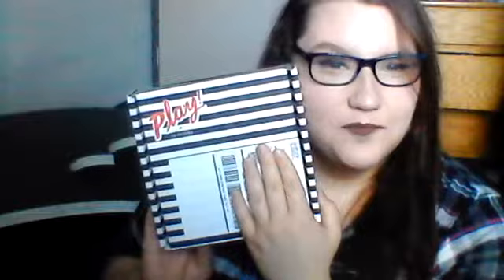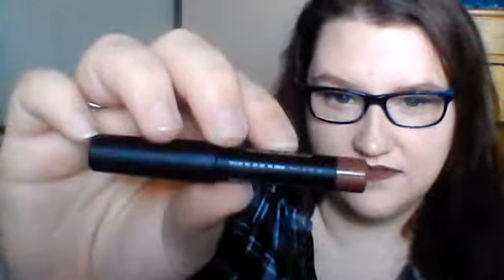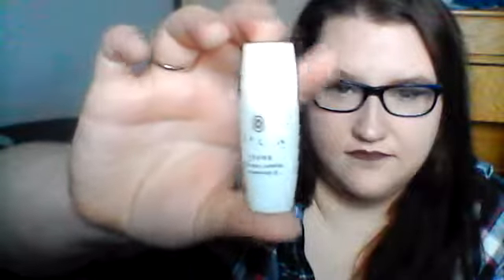May 2017 Sephora Play Unboxing!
Welcome to my second video ever! I hope you enjoy this, I was pretty excited to record it for you all to see.